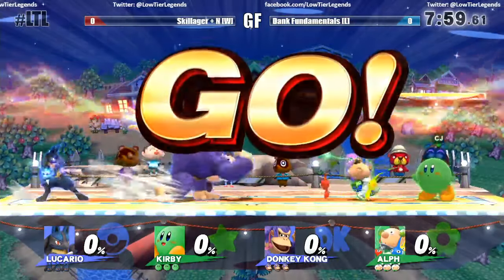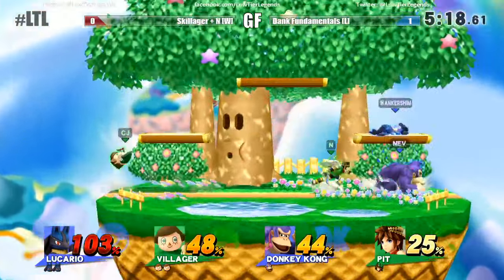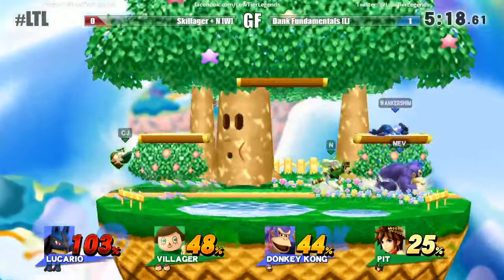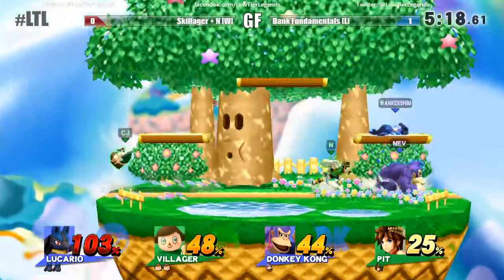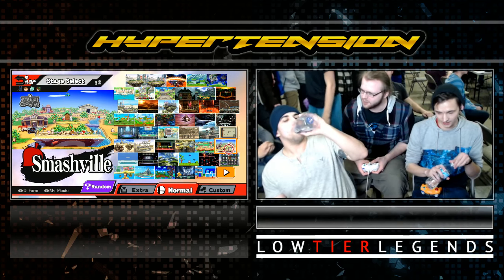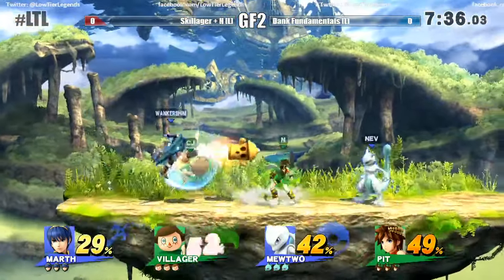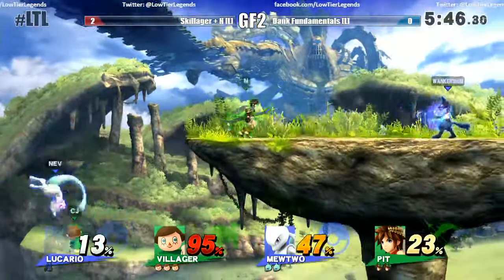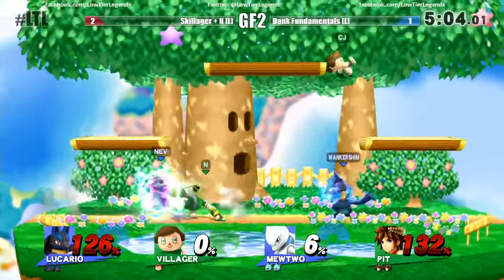Hypertension IV Sm4sh Doubles GF Skillager + N vs Dank Fundamentals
Low Tier Legends presents: The LTL Smash TuesdayZ. Free Weekly Smash Wii U tournament in Omaha, NE. 1st Tuesday - Paid Tournament 2nd Tuesday - Free Doubles Tournament 3rd Tuesday - Free Random Tournament 4th Tuesday - Free Singles Tournament / Salty Spitoon Please consider donating for better streaming equipment, and a pot for new venues and larger tournaments.